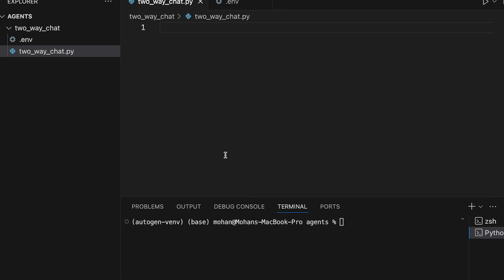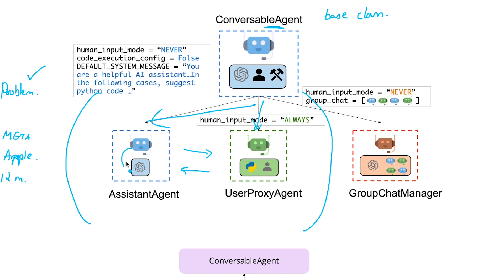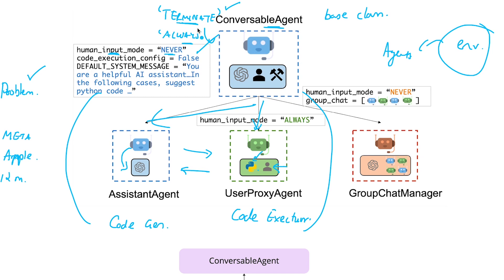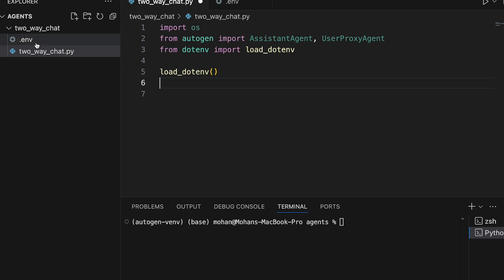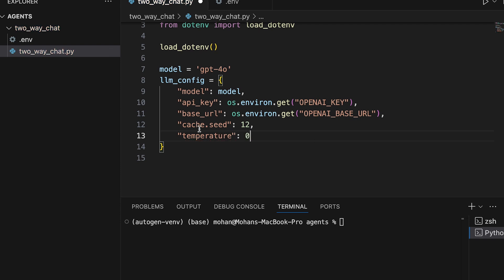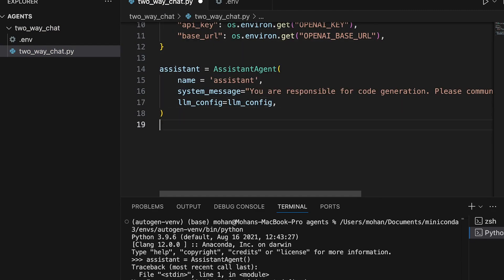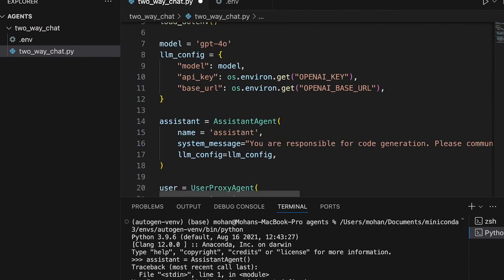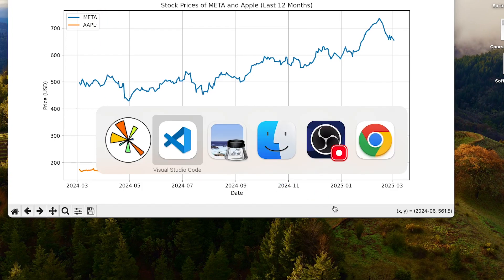Building a multi-agent system with AutoGen | AI Agents in action 🤖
🤖 Building AI-powered multi-agent systems. In this video, we explore how to create multi-agent systems using AutoGen! We implement a UserProxyAgent and an AssistantAgent to perform automated tasks using AI.

📌 In this video, you'll learn:
 • How to set up AutoGen for multi-agent systems
 • Detailed explanation of ConversibleAgent, AssistantAgent, UserProxyAgent, GroupChatManager, and more
 • Creating a UserProxyAgent and an AssistantAgent 🤖
 • Automating complex workflows using AI agents

This is the third video in our "Building AI Agents with AutoGen" series, where we’ll guide you step by step to create your own AI-powered agents.

Perfect for beginners and intermediates in deep learning who want a structured and practical approach to building AI models. Whether you're prepping for a data science interview or looking to build your own projects, mastering deep learning algorithms will set a strong foundation for more advanced machine learning techniques.

Time breaks:
00:00 Intro.
01:00 User-Proxy and Assistant agents.
03:31 Coding - creating agents.
05:08 LLM Config.
05:53 Cache and temperature
07:25 creating assistant
08:16 creating user agent
10:04 initiate chat

If you're learning Machine Learning, Deep Learning, or AI, this video will provide you with a solid foundation to implement your own models.